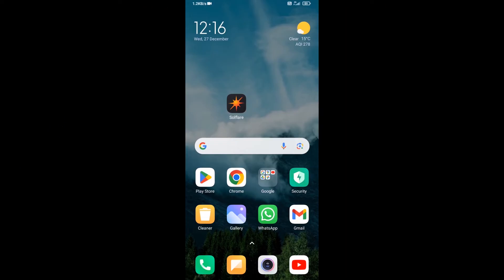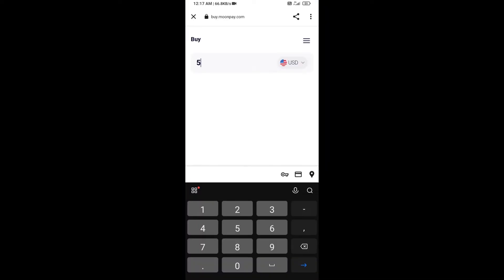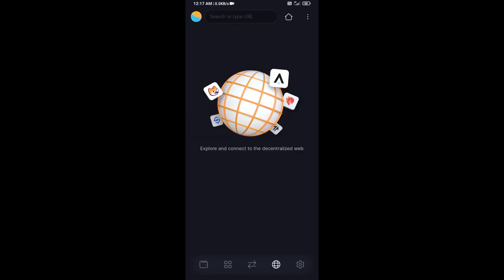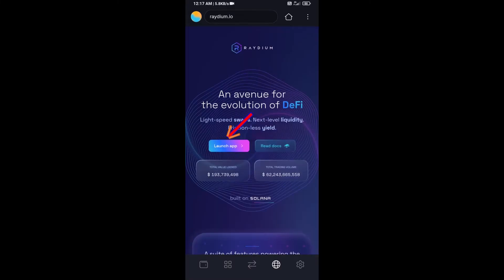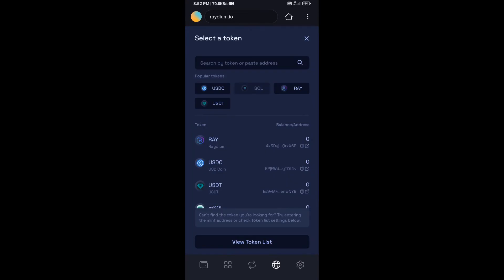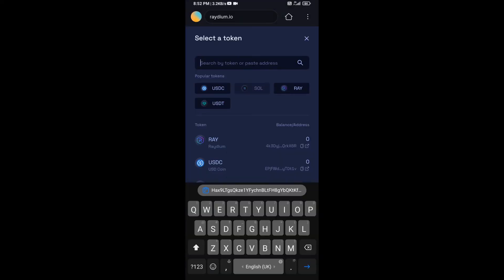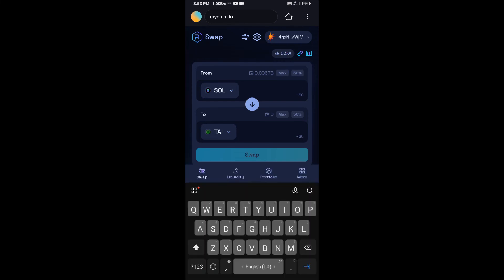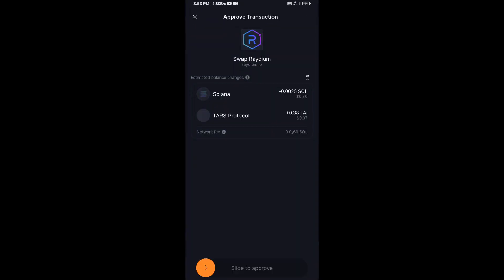How to Buy TARS AI (TAI) Token Using Raydium Exchange and SOL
In this video, I will share with you where we can buy TARS AI (TAI) Token.